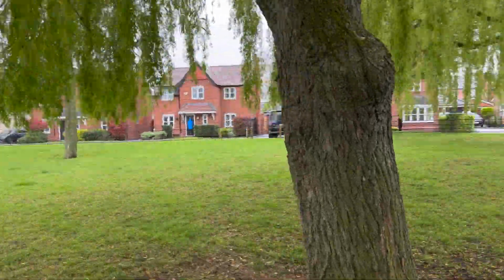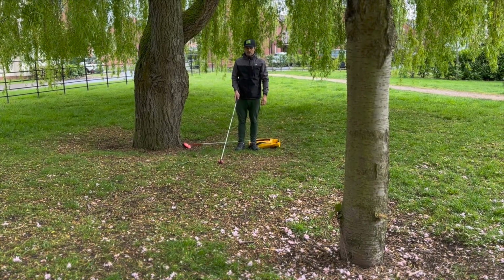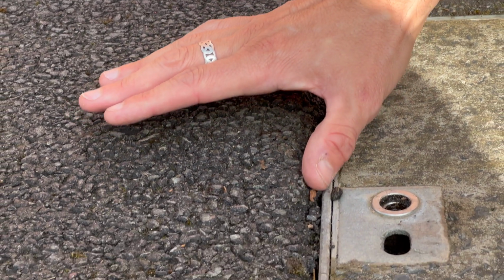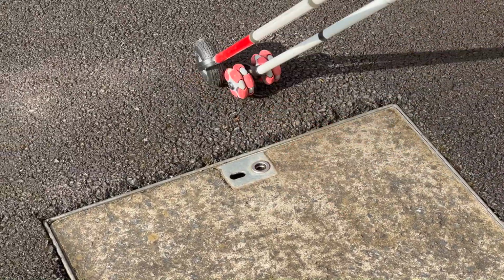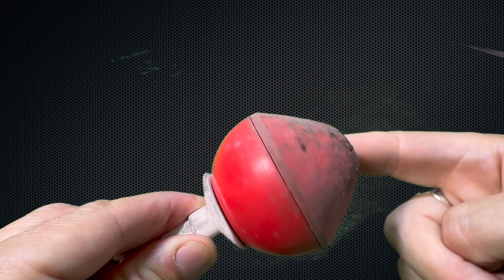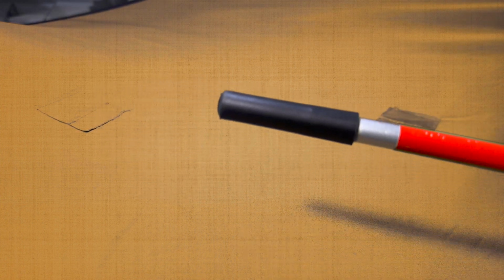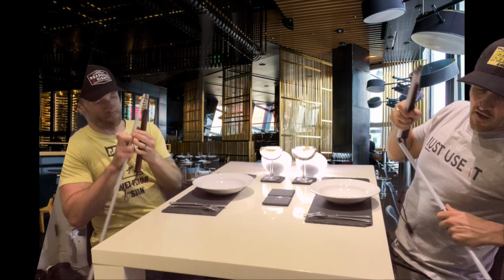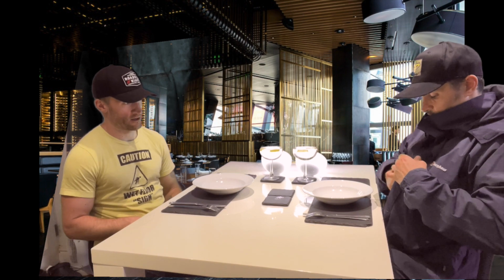What are the best white cane tips for the blind? (S3 E2 Battle of the tips)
In this episode we take some of the most popular cane tips and put them through a series of challenges to determine what cane tip is truly the best.

Huge THANK YOU to Ambutech for providing us with all the sweet cane tips and a new cane for Steve Johnson so he could also test out the tips as well.